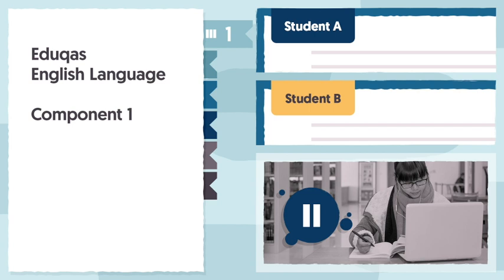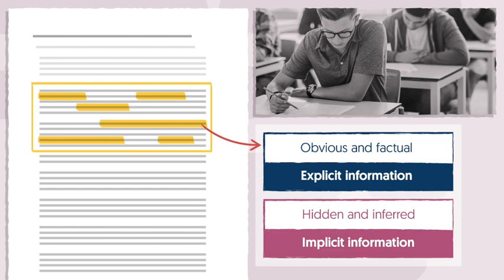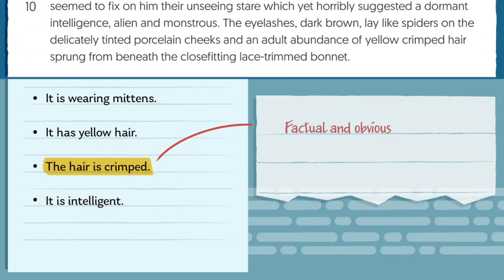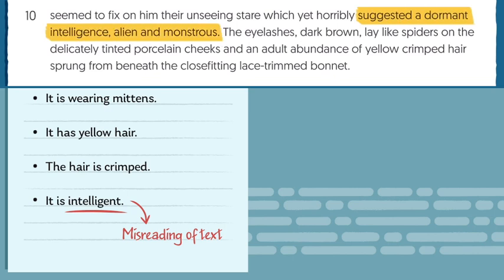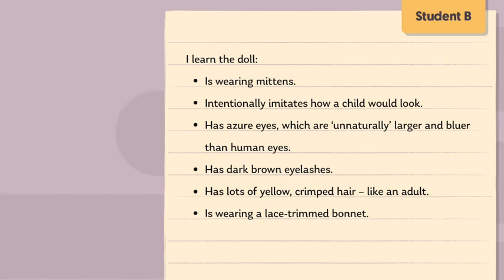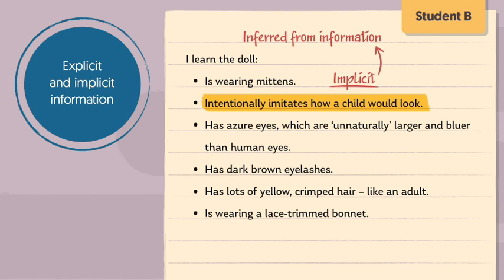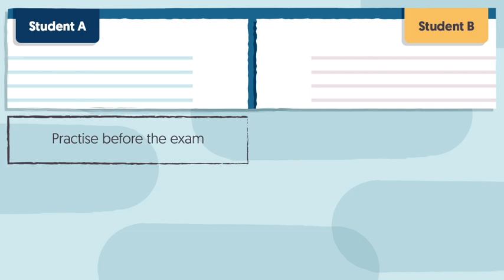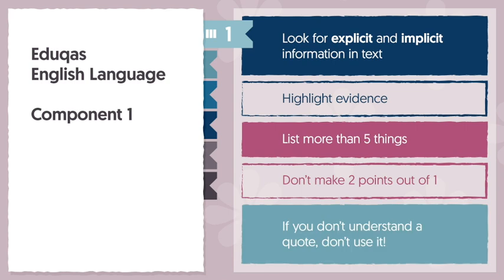GCSEPod Eduqas English Language Component 1, Question 1, Example Responses